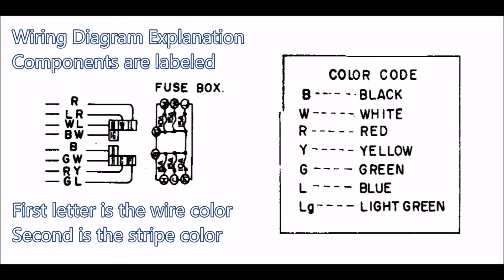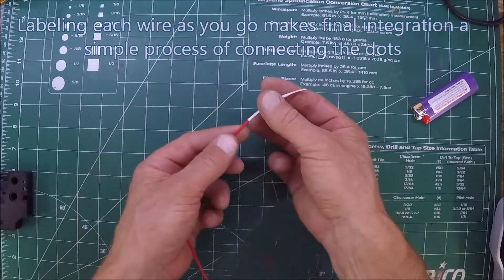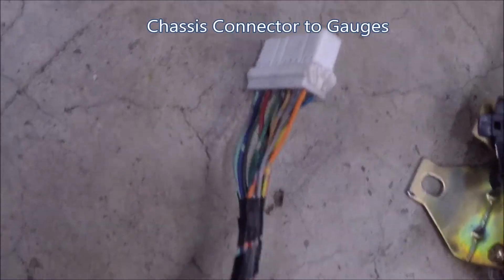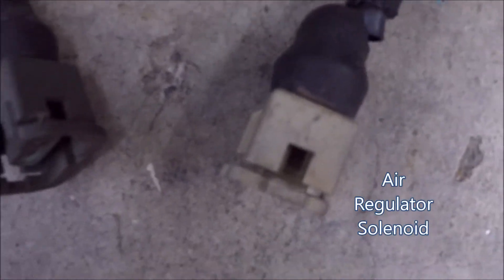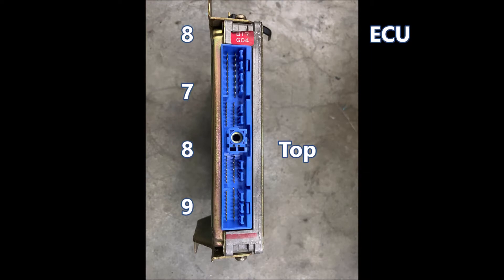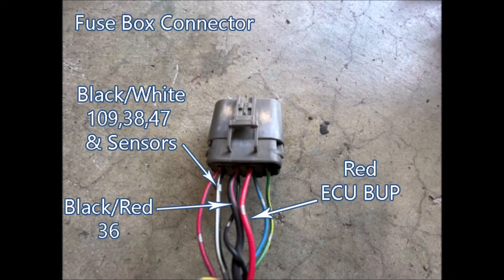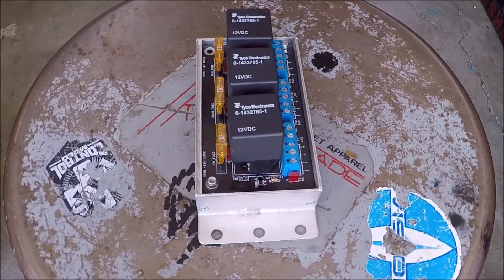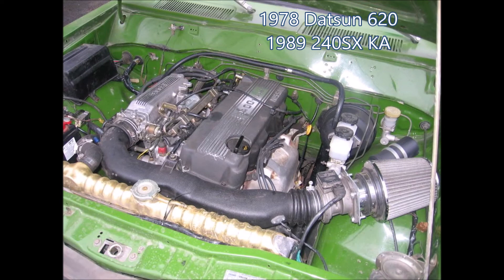*Re-upload with no music* How to Wire a 89-91 Nissan KA24E Into Anything - but Mostly a Datsun 620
*Re-upload No music, per request*

How to wire a 89-91 Nissan KA24E into a Datsun 620, but applies to most anything in general. Maybe your Datsun L-Series boat or forklift needs an upgrade?

Wiring harness walkthrough as well as ECU Diagram explanation.

Bypassing the stock 620 Voltage regulator for an Internal Regulated alternator on the KA.

Using the stock 620 system to keep the gauges working as well as the stock ignition switch.

Links:
Thanks to Jeff/Icehouse for starting ratsun.net, this thread and general sharing of Datsun/Nissan knowlege. I got most of what is in this video from this thread, thanks also to those that contributed.

How to wire a KA, CA, SR, and VG into anything

Diagram Links - some of these are large for detail and may take time to load
Some are direct from the Service Manual, others are downloaded from here and there.
Verify your wiring with the diagrams from the service manuals of the vehicles involved in the swap.

89-90 KA24E ECU Pinout Diagram - This was found thru google, thanks to whomever di the hard work.
89-90 KA24E Relay and Can/Am wiring. This is showing 2 methods of integration.
1974 Datsun 620 Wiring to KA24E Start and Dash integration
Wiring Specialties has all sorts of Nissan connectors.
They also build complete new harnesses.
These are the connectors that allow you to run an uncut 240SX Engine Harness
RHD 180sx S13 Dash Interface Male connector - Engine harness side